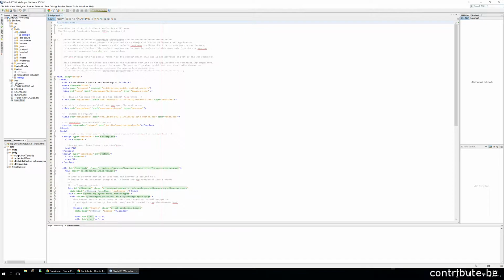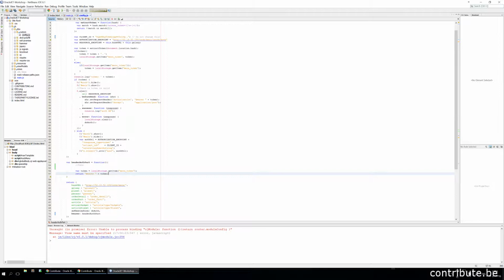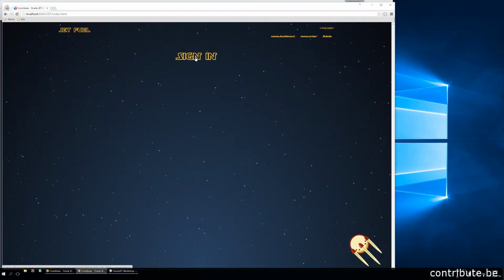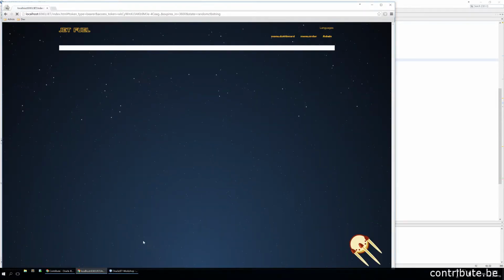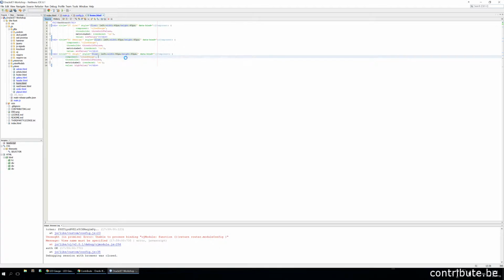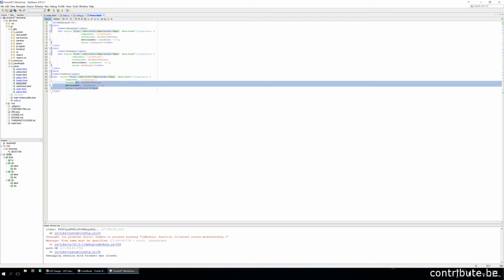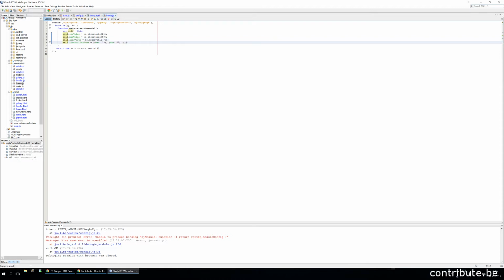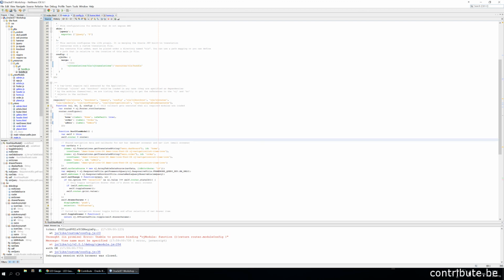03 Auth, dashboard, bundles